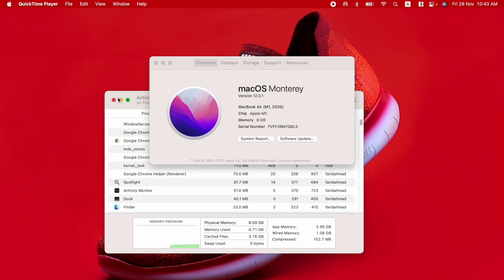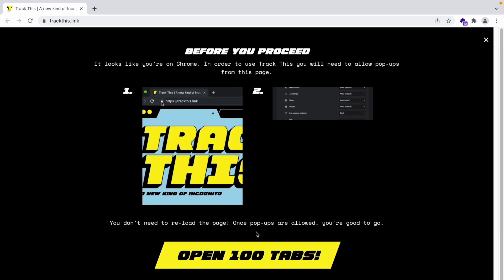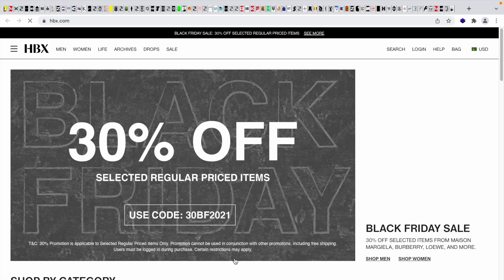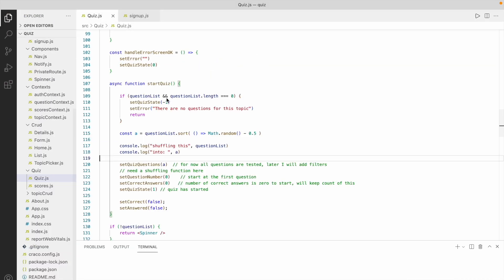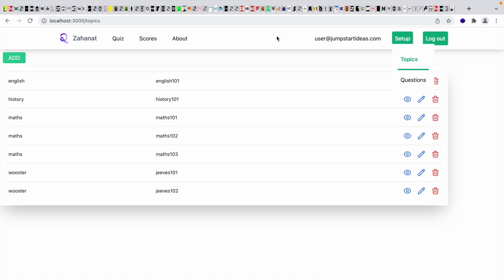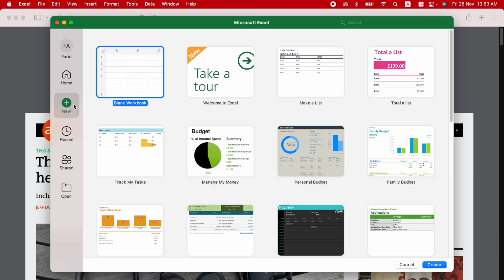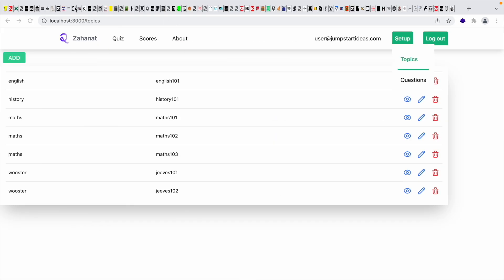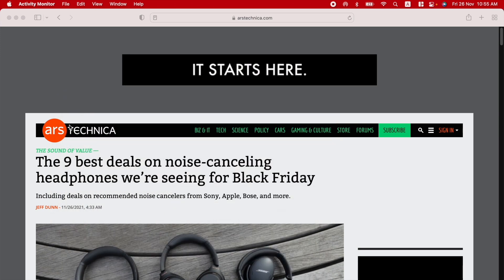Opening 100 Chrome tabs on the M1 MacBook Air (8 GB) !!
We stress tests the 8GB M1 MacBook Air with 100 chrome tabs and a bunch of other applications - will it survive ?!